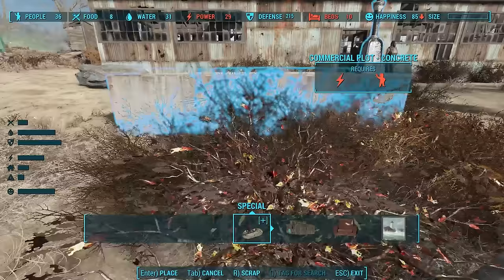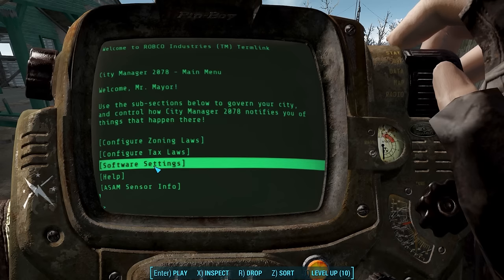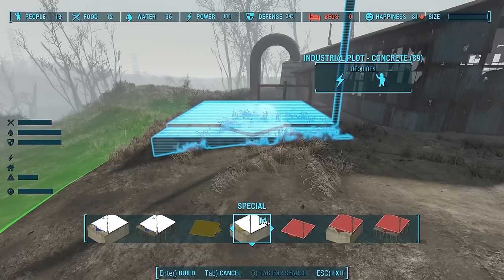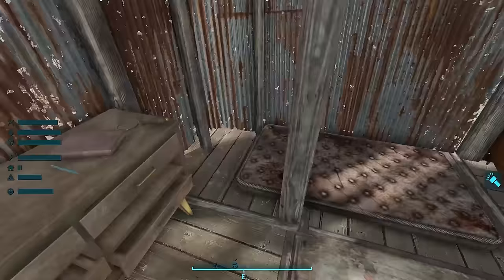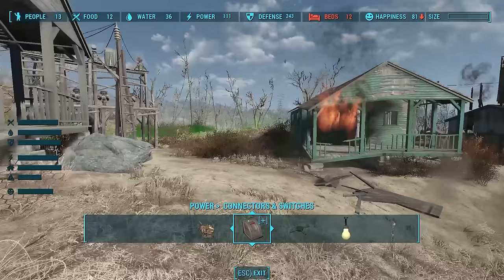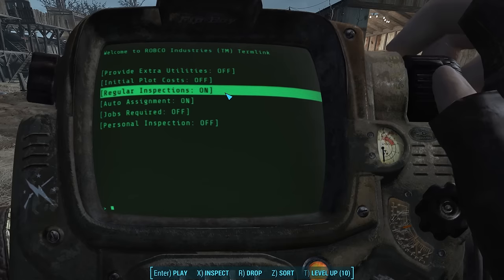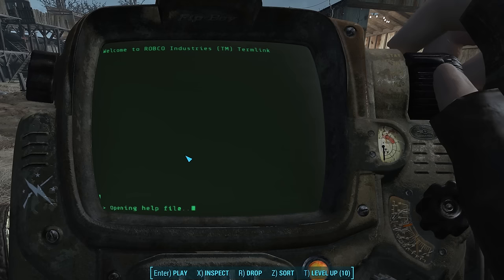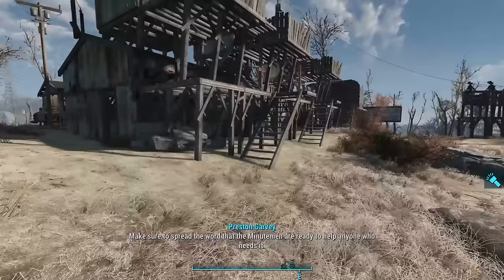SIM Settlements - Settlements Build Themselves! - A Game-Changing Mod for Fallout 4